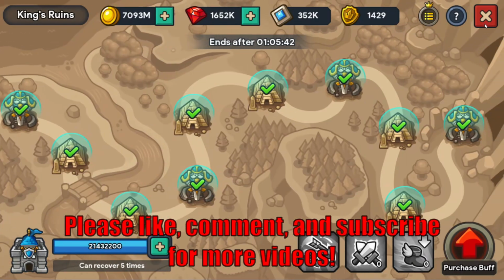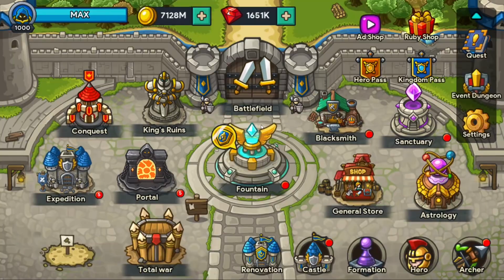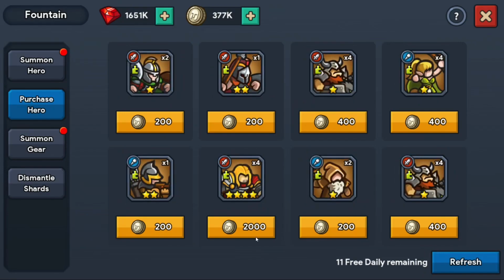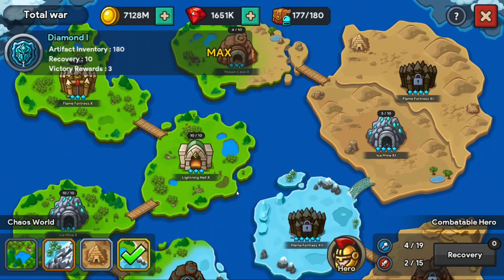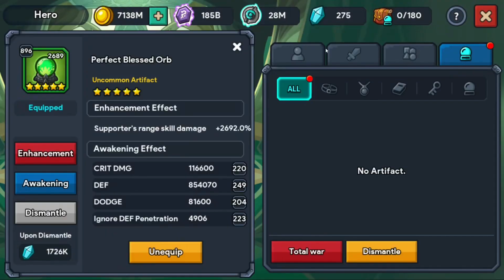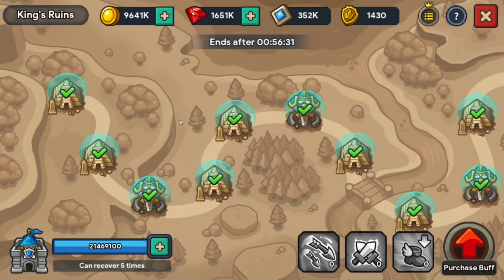Idle Kingdom Defense #942 - Will We Conquer Poison Cave 10-5?!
The heroes are on the war path.